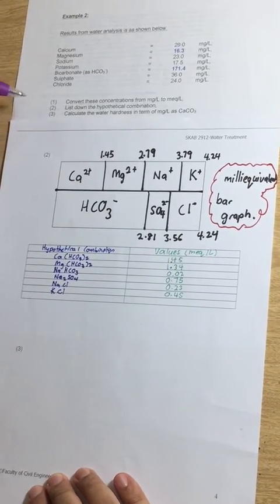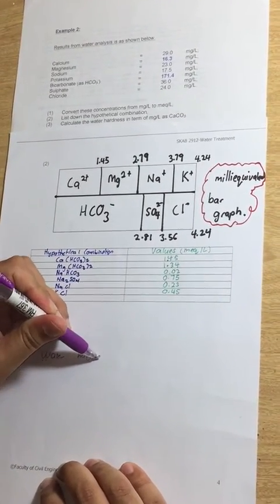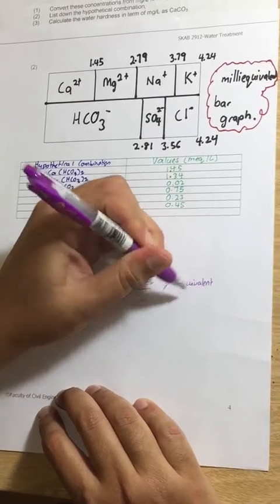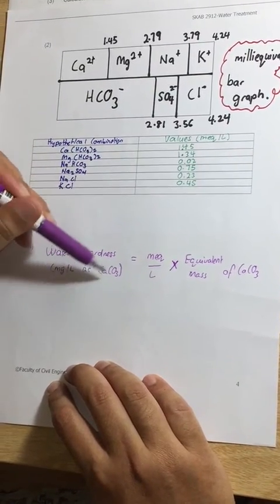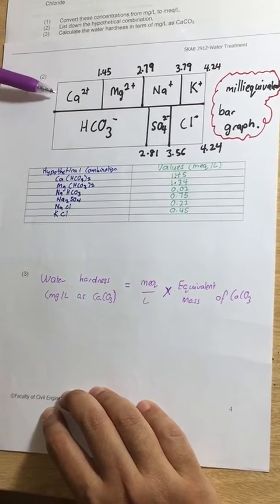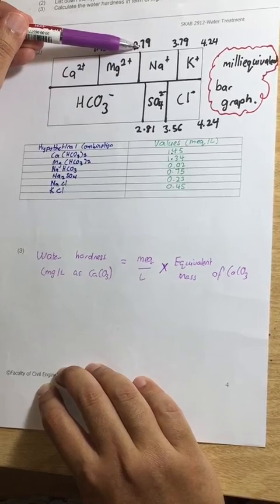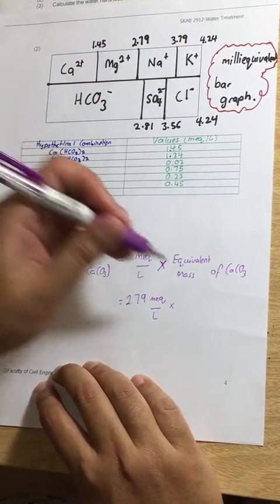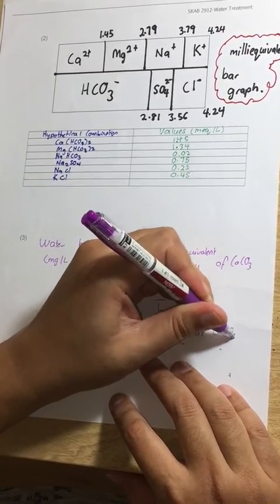5.6 Water Hardness in mg/L as CaCO3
Determining water hardness in mg/L as CaCO3. This example is related to the material gave in my Water Treatment Class (Example 2) and Water Pollution Control Class.